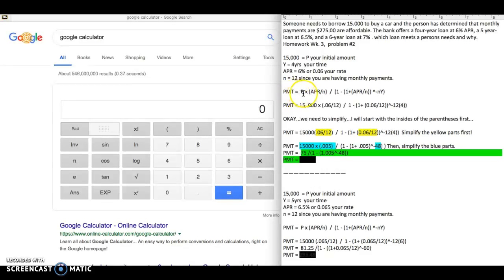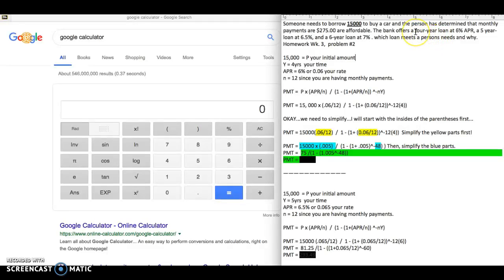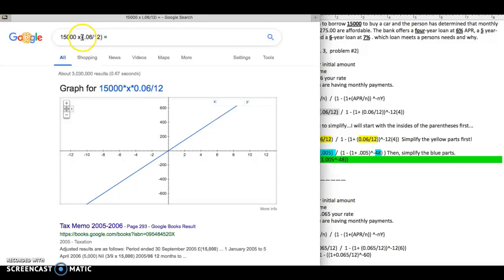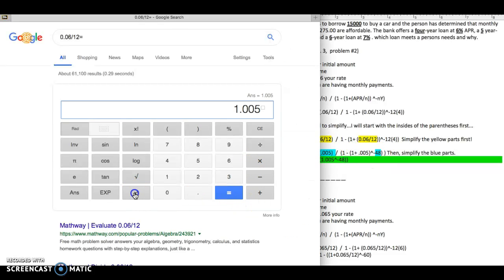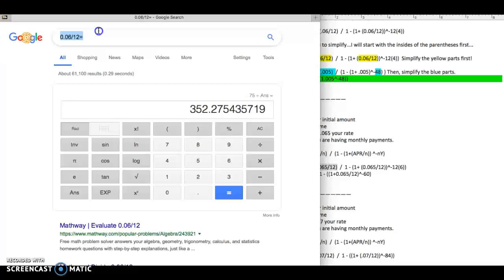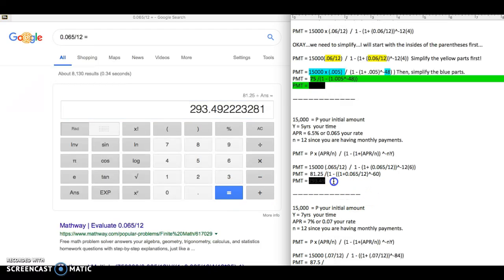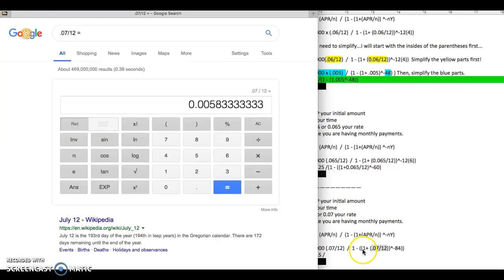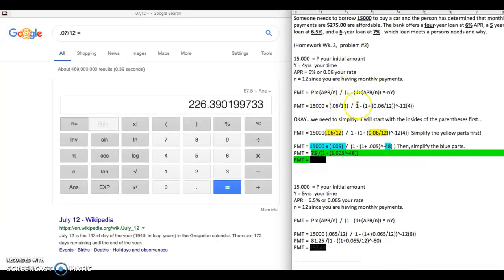Loan APR Using Google Calcs